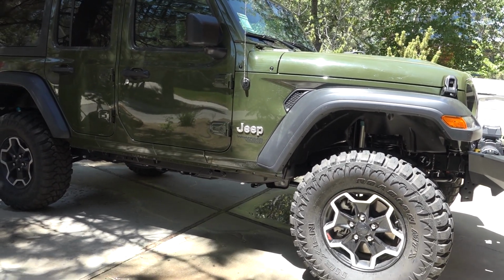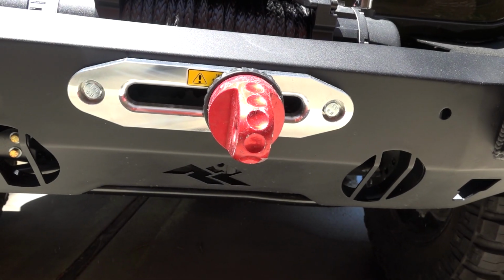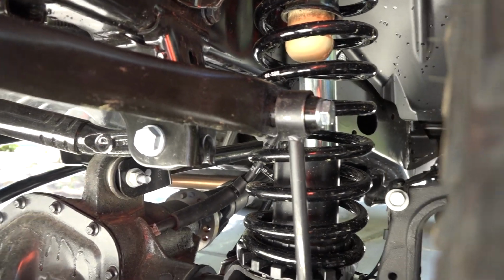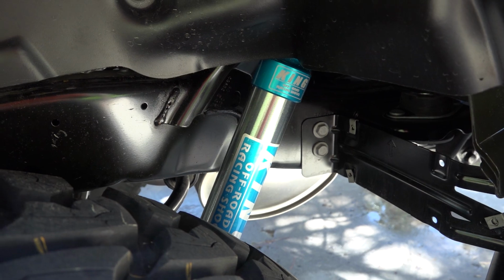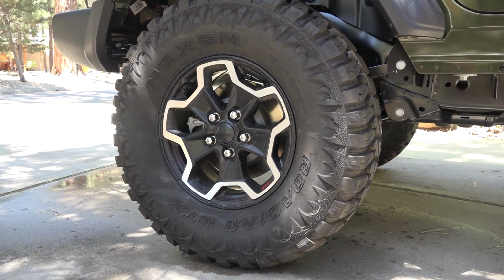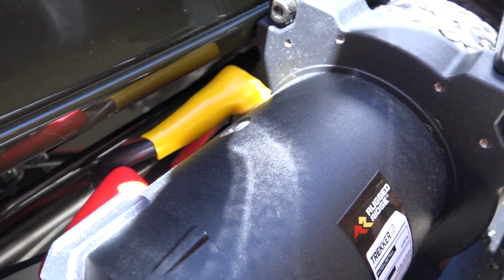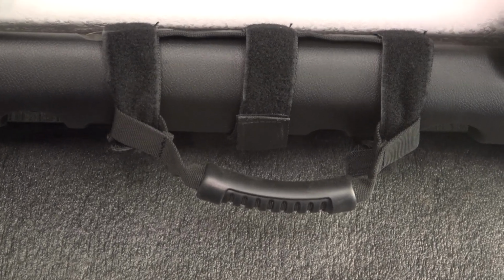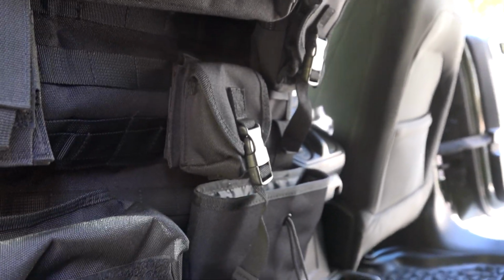JL Sport S Upgrades! We install a 4" Superlift suspension, King Shocks, Rugged Ridge HD front bumper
We install a 4" Superlift suspension, King Shocks, Rugged Ridge HD front bumper with a Trekker 12,500 pound winch with synthetic winch line, Nexen Roadian MTX 35"tires on Rubicon wheels and some Rigged Ridge interior accessories. Don and bill Stephens did the install in the driveway. The install was straight forward and so far we've spent less than a day and a half on the work.